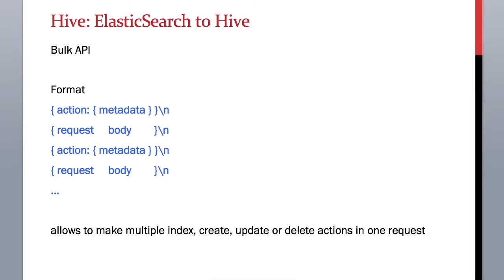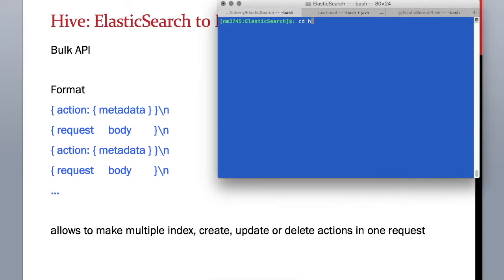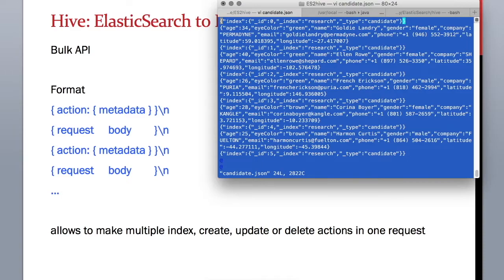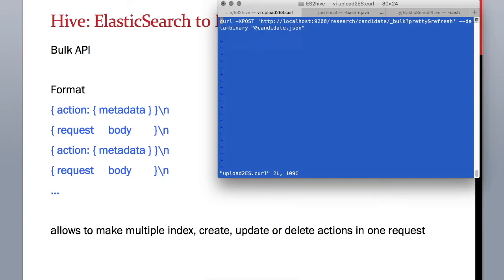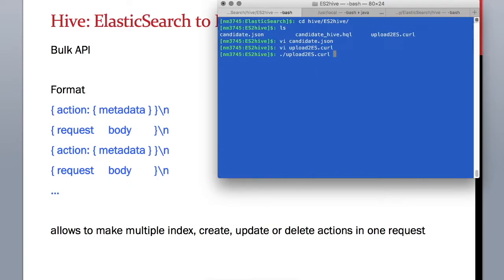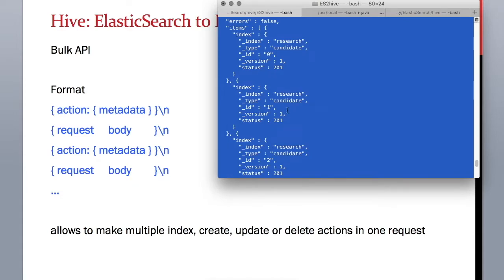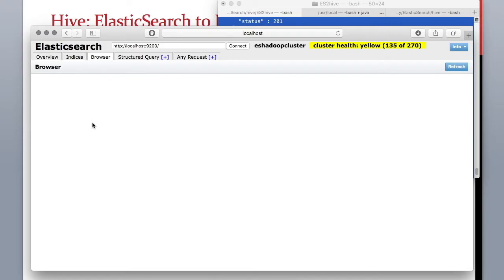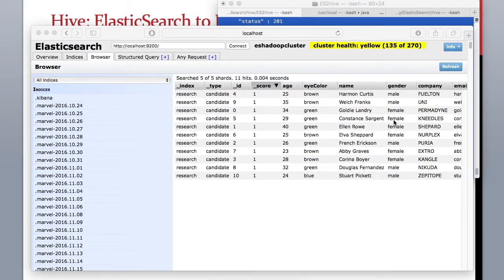8.3 ElasticSearch Training - Prepare data in ElasticSearch using bulk API